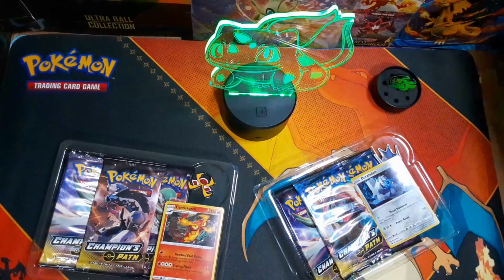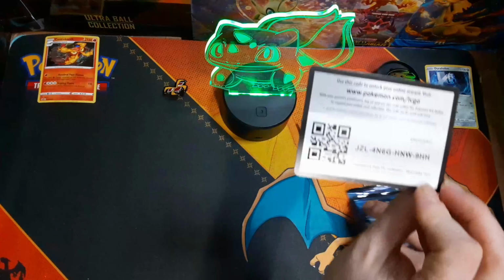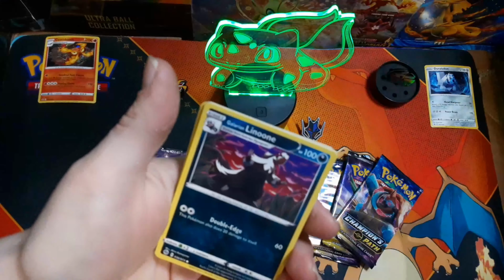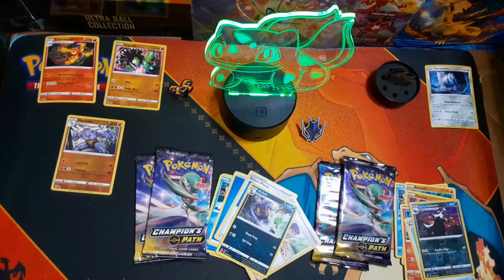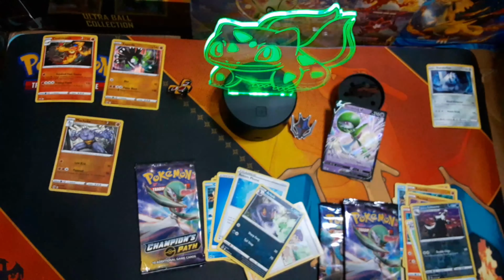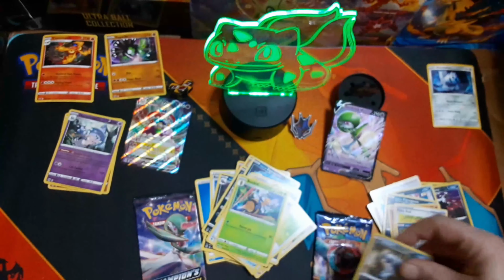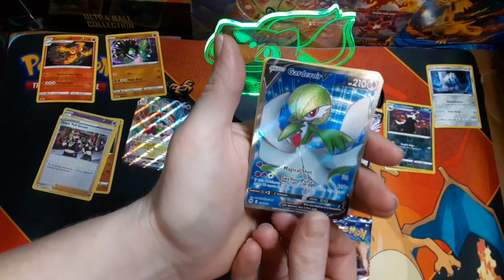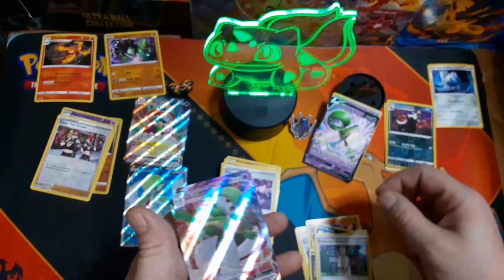Champions path pin collections! 4 pulls from 6 packs!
More champions path!! great pulls!